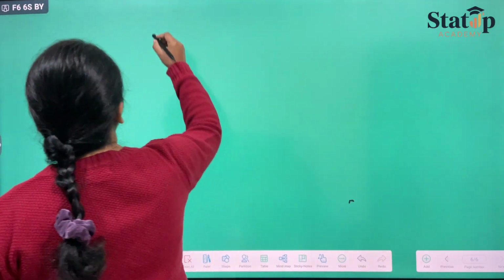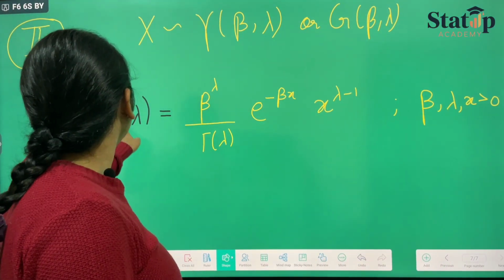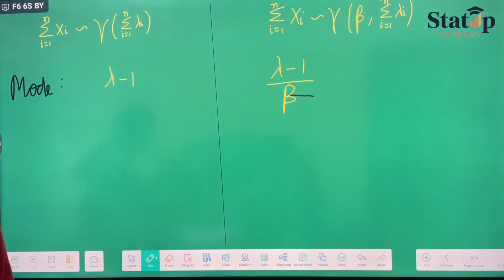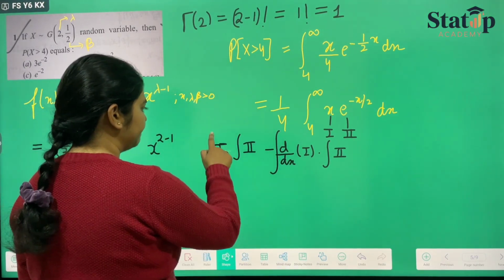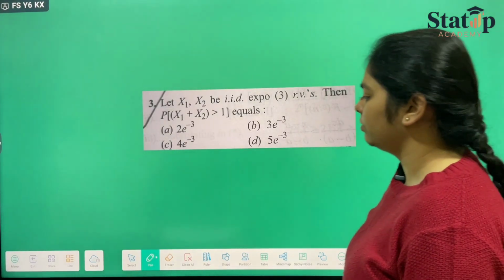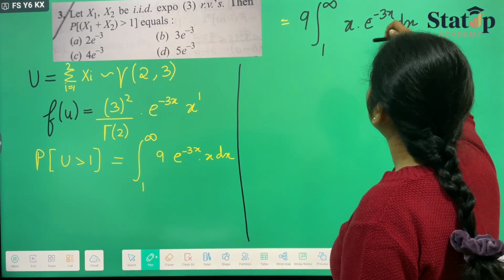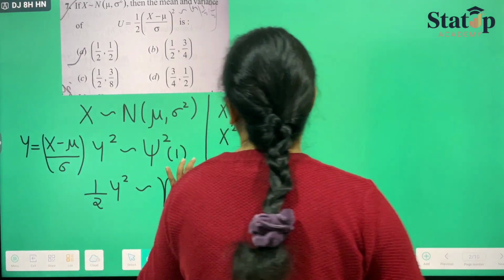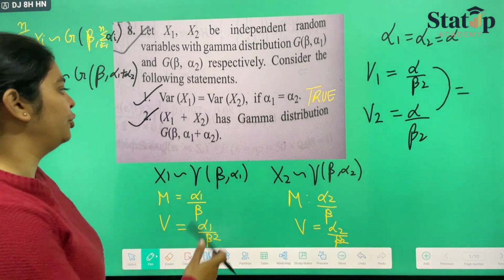Gamma Distribution l Statistics Paper 1 l ISS 2026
In this video, we cover the Gamma Distribution from the Probability section of Statistics Paper-1 for ISS 2026. This topic is part of the standard continuous distributions included in the ISS syllabus, along with Beta, Normal, Exponential, etc. �
myupscsyllabus.in
🎯 What you’ll learn in this lecture:
✔ Definition and PDF of Gamma Distribution
✔ Parameters (shape α, rate/scale λ)
✔ Mean, Variance, MGF and key moments
✔ Relation with Exponential Distribution (α = 1 case)
✔ Sum of independent exponentials → Gamma
✔ Memoryless discussion vs exponential
✔ Important transformations and standard results
✔ Solved ISS-level MCQs & conceptual questions
✔ Previous Year Question approach for Paper-1
📝 Why this is important for ISS?
Gamma distribution is a frequently tested standard continuous distribution in the Probability unit of Statistics-I, which carries high weight in Paper-1 objective questions. �
myupscsyllabus.in
📌 Exam Focus:
Identify distribution from given PDF
Use mean = α/λ and variance = α/λ²
Connection with waiting time problems
Shape interpretation and special cases
⏱ Perfect for:
ISS 2026 | IES/ISS | MSc Statistics | IIT JAM | CSIR NET
📚 Recommended Practice:
Pause the video and solve the MCQs before seeing the solution.